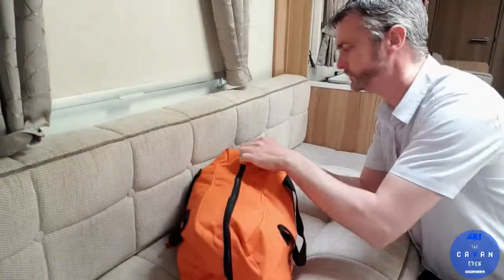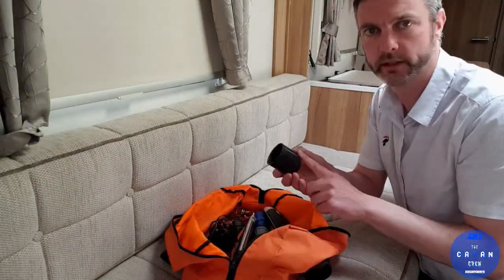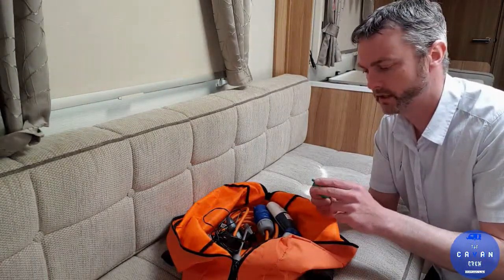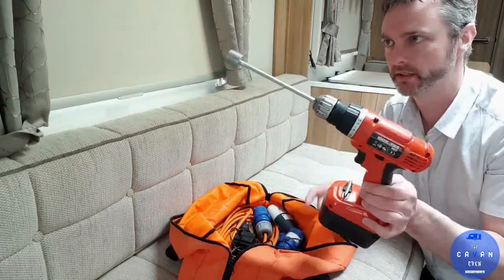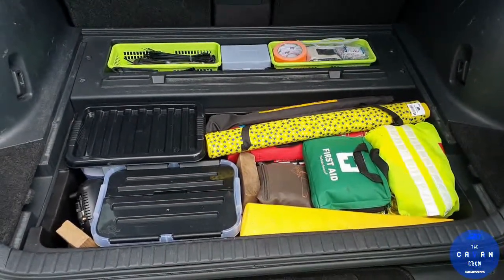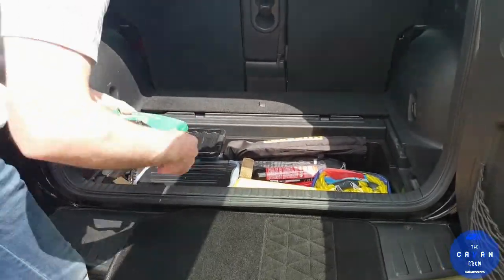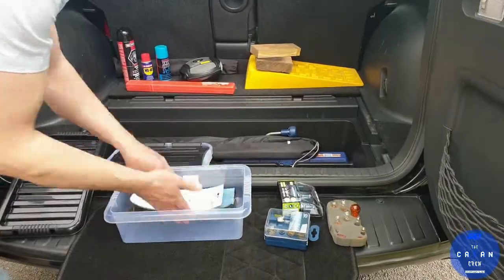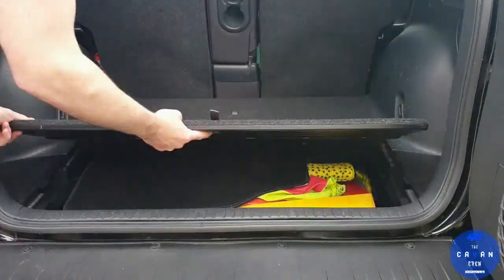Caravan Tool Bag and Equipment Storage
Today’s video shows the tools and equipment we bring in both the caravan and car. I explain how we organise the tools using a handy bag (‘the orange bag’) and what we store in the car for our trips.

Safety is very important during our trips. In this video we have described the safety equipment that should be in your car.

Below are some of the items I mentioned in the video.
- Nemesis ultra wheel lock
- Alko hitch lock
- Caravan wheel chock pair
- Corner Steady Drill Extension - 50cm

Many of the items described also apply to trailer tents and camper trailers.